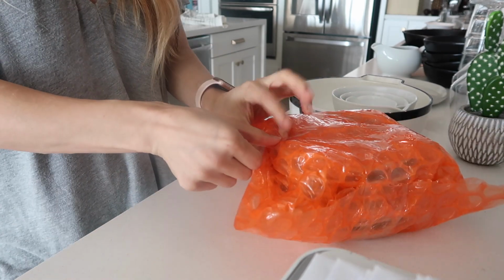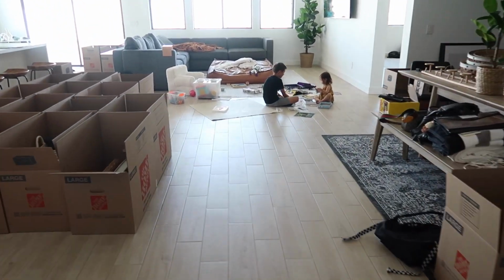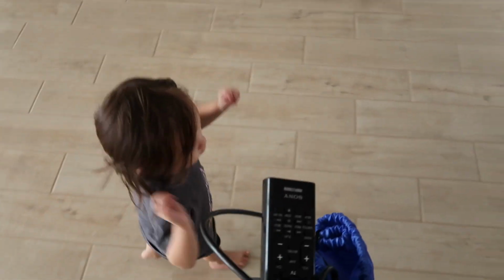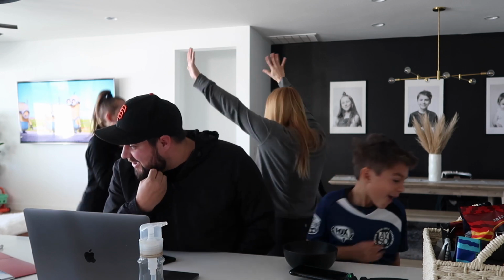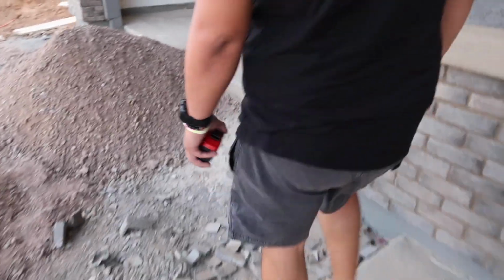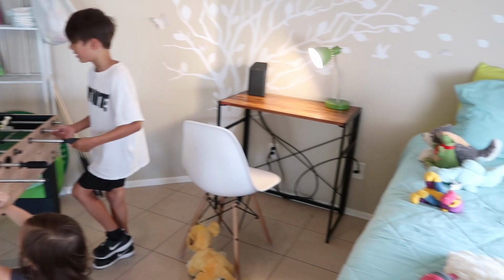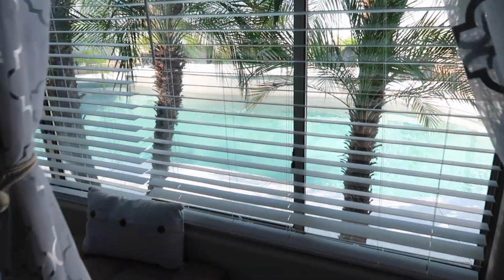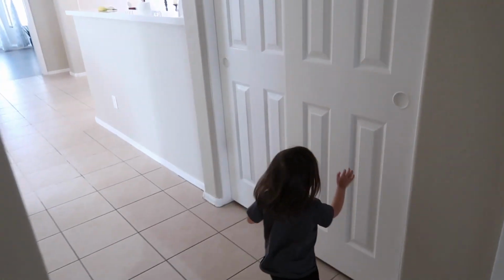moving day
A Little About Me:
Starting a new Vlogging chapter in our lives to document more memories as a family as we enjoy this journey of Life together in Arizona.
 I'm Natalie, a stay at home Momma of 3 busy kids. Im married to Josh Hemsley. Nyla Breeze,  Jolby Jack is a sports lovin little guy & Bravely Ray is the newest edition to the family.